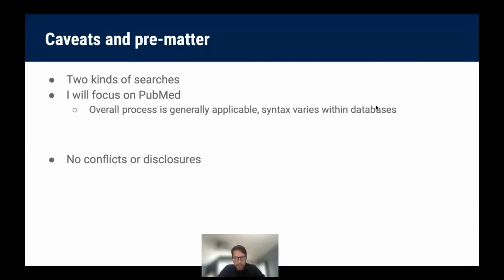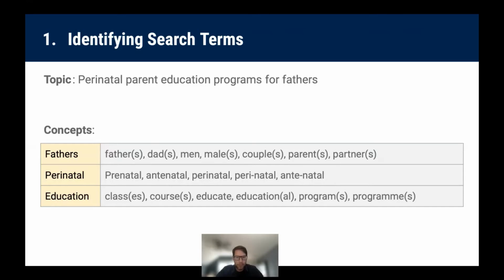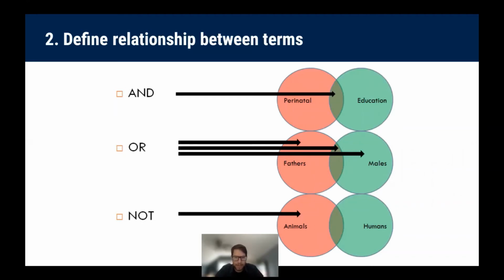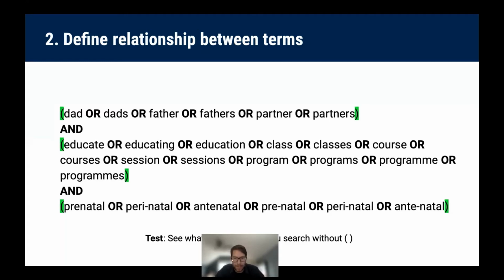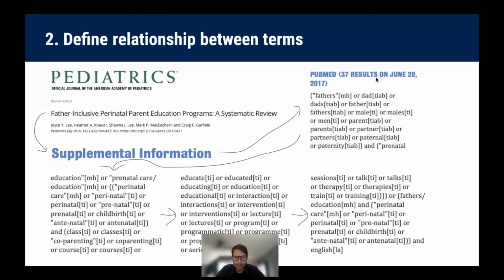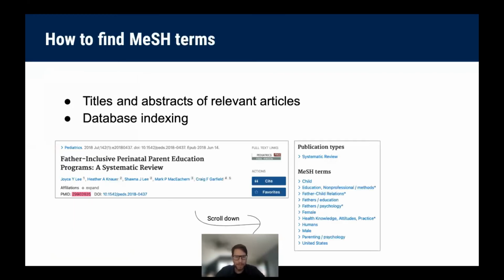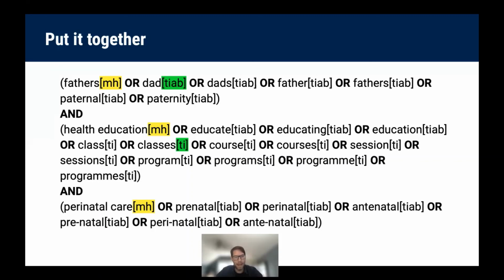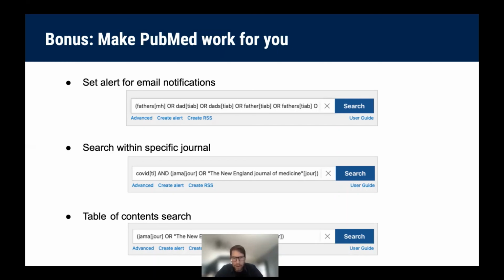MSARF 2021 Panel 2 - How to do a Literature Search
Presenter: Mark MacEachern
Panel: How to do a Literature Search
Presenter Bio: Mark is a health sciences informationist at the University of Michigan. In recent years, he has led a flipped course on systematic review searching for others in the profession and co-developed an edX course on Advanced Literature Searching in the Health Sciences